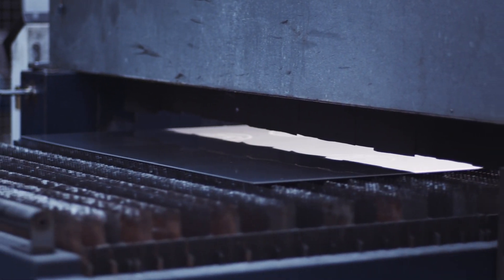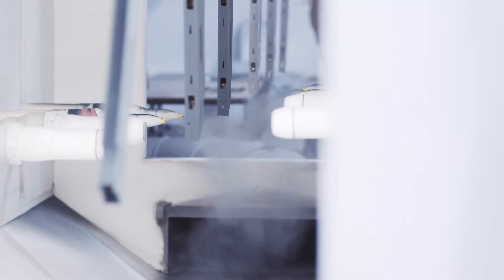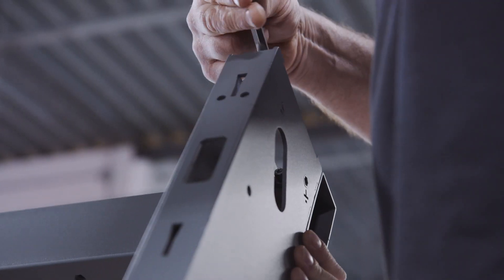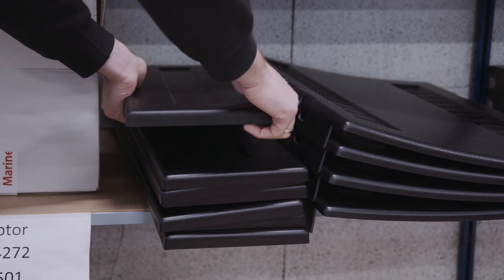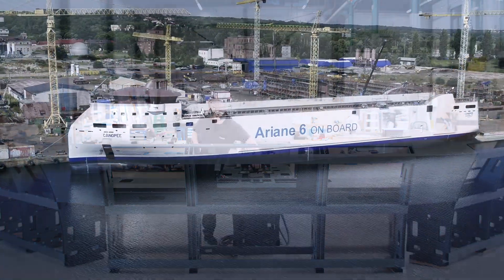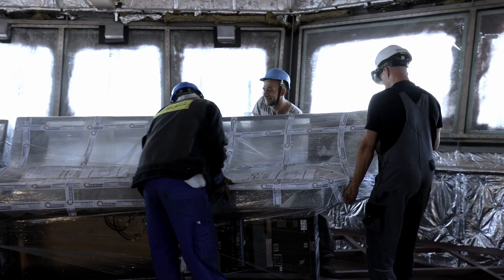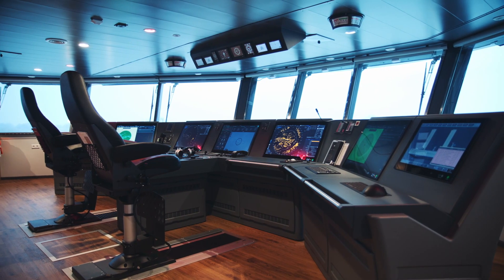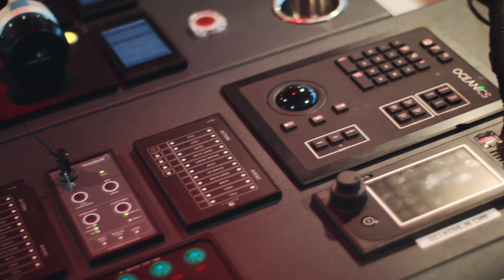Explore the AlphaBridge featuring Modular Consoles aboard the Ship of the Year 2023, Canopée!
ArianeGroup's groundbreaking Canopée vessel, designed for sustainable transport of Ariane 6 rocket parts, features an innovative modular bridge console by Alphatron Marine. This modular console, a lightweight and eco-friendly design, enhances efficiency in bridge construction, aligning with the vessel's advanced technologies. The inclusion of this modular bridge marks a significant step in creating a reliable and sustainable solution for vessel bridges of all sizes.